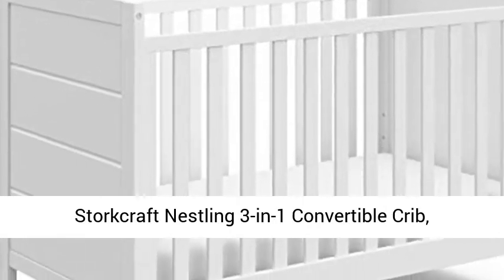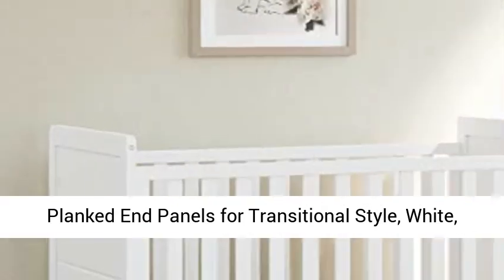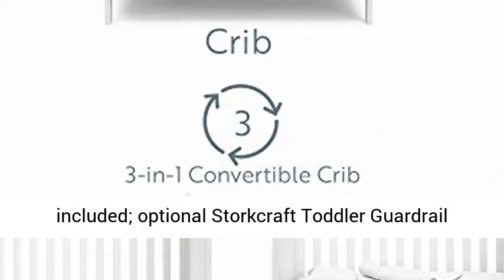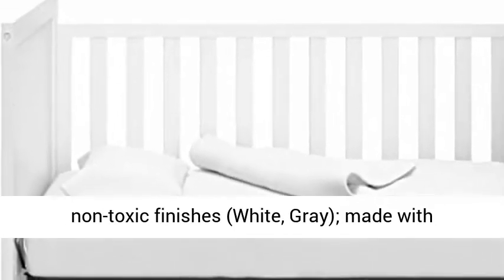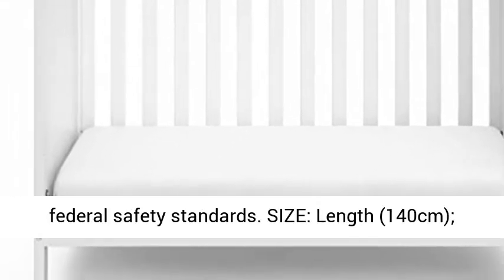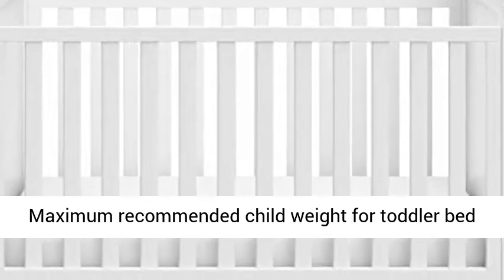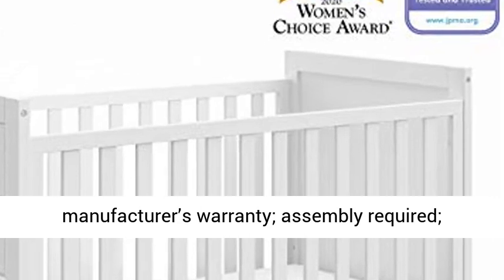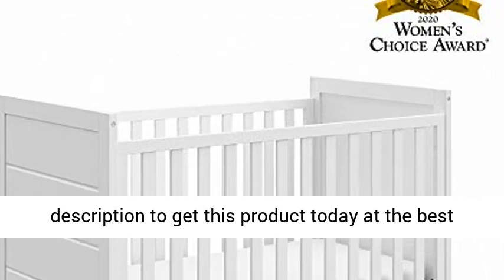Storkcraft Nestling 3 in 1 Convertible Crib, Easily Converts to Toddler Bed and Daybed, 3 Position A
Storkcraft Nestling 3-in-1 Convertible Crib, Easily Converts to Toddler Bed and Daybed, 3-Position Adjustable Mattress Support Base, Planked End Panels for Transitional Style, White, Toddler size 3-in-1 DESIGN: Easily converts from crib to toddler bed and daybed (mattress not included; optional Storkcraft Toddler Guardrail sold separately)
MULTIPLE NON-TOXIC FINISHES: Available in 2 beautiful and easy-to-match non-toxic finishes (White, Gray); made with high-quality pine wood and composites
SAFER CHOICE: Expert tested to meet all applicable federal safety standards
SIZE: Length (140cm); Width (76cm); Height (94.6cm); Weight (28.62kg); Maximum recommended child weight for toddler bed and daybed stages (22.68kg); Fits standard size crib mattress (sold separately)
Limited 1-year manufacturer’s warranty; assembly required; mattress not included; Storkcraft Toddler Guardrail sold separately"